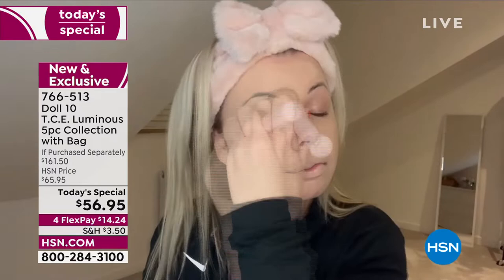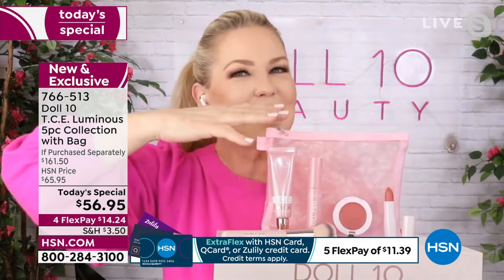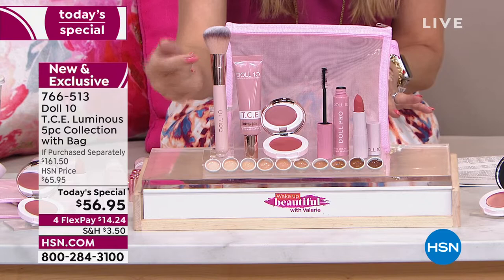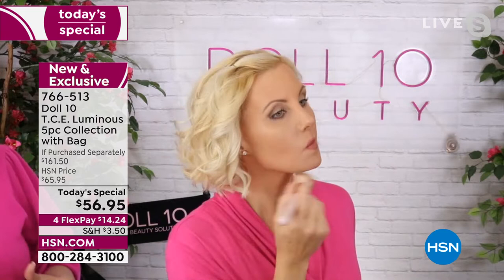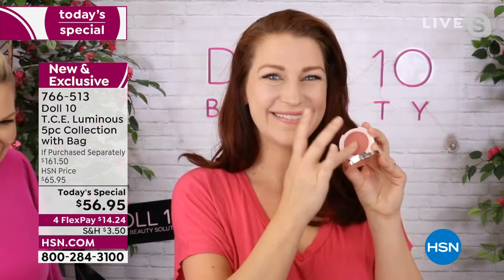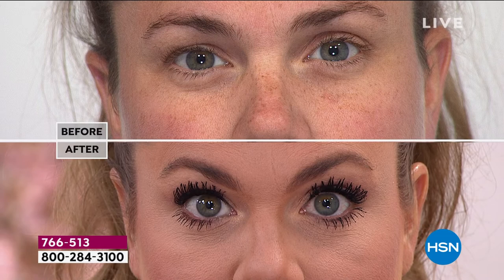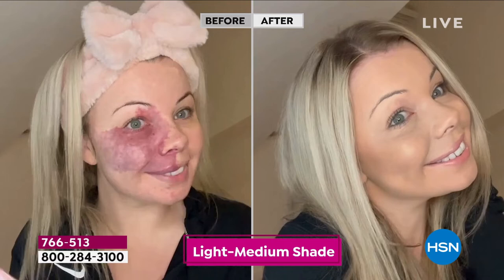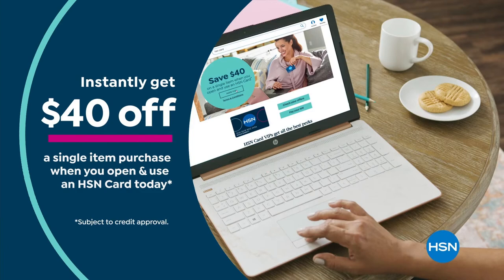Doll 10 T.C.E. Luminous 5piece Collection with Bag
Glowing skin, conditioned lashes and kissable lips are easily achieved with this special edition 5piece collection.

    .41 fl. oz. Doll Pro Lash Miracle Lifting Mascara
    .14 oz. Doll Skin Genius Cheek Flush
    .13 oz. T.C.E. Supremely Bold Lip Color
    1 fl. oz. T.C.E. Luminous Super Coverage Serum
    Luminous Blending Brush
    Nylon mesh bag

Shade Choices

    Fair, Fair/Light, Light, Light/Medium, Medium, Tan, Tan/Deep, Deep, Deep/Rich or Rich
    Fair through Medium get shades rose flush (cheek) and rose kiss (lipstick)
    Tan through Rich get shades berry flush (cheek) and berry kiss (lipstick)

Doll Pro Lash Miracle Lifting Mascara

    Specially formulated to coat lashes, this gelbased plumping mascara works from the inside out

    Formula works to condition the lashes

    Contains argan oil, panthenol and castor seed oil
    Customdesigned brush works with the gelbased formula to help curl the look of lashes

Doll Skin Genius Cheek Flush

    Liquidlike cream blush melts into skin for a naturallooking wash of softfocus color

    This creamy and blendable multitasker acts as a versatile onthego color for cheeks, lips and eyes
    Formula contains known moisturizers for hydration of the skin

    The mistakeproof formula contains known optical brighteners and helps to brighten the look of the skin
    Proprietary liquidtocream formula can be used as cream blush and more

T.C.E. Supremely Bold Lip Color

    Fullcoverage lipstick with mineral pigments that provide a creamy finish look
    A bold lip color that disguises the look of imperfections on the lips
    This indulgent formula glides on to your lips like silk and contains known moisturizers for hydrating the lips
    Contains rosehip oil and Vitamin E

T.C.E. Luminous Super Coverage Serum with Niacinamide

    T.C.E. foundation with a new, luminous finish
    This buildable, medium coverage foundation improves texture and blurs the look of imperfections, giving skin a silky finish and litfromwithin glow contains optical brighteners that help dull skin appear more radiant
    Airbrushes the look of skin and contains known exfoliants while helping to reduce the look of pores and fine lines, with a subtle radiance
    This weightless wonder is formulated with concentrated pigments while providing buildable mediumtofull coverage
    The serum formula offers ingredients including niacinamide and Vitamin C (ascorbic acid) with the builtin benefit of an ethereal, glowing finish

Luminous Blending Brush

    New custom brush to achieve a flawless finish

    Ultrasoft synthetic bristles can be used with liquids, creams and powders to achieve perfect placement, easy blending and application every time

    Blends expertly for a foolproof look with every application
    All Doll 10 Beauty brushes are made with synthetic hair and wooden handles